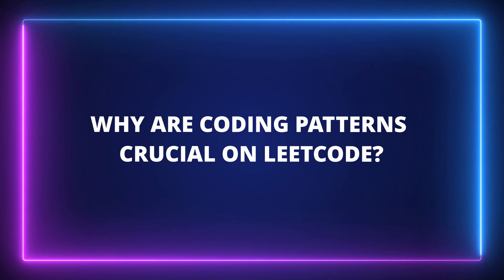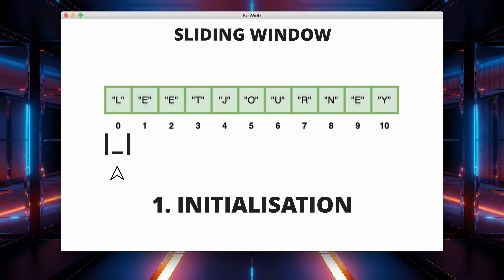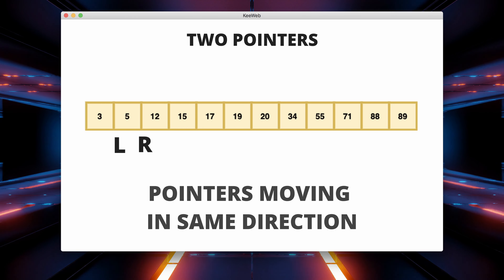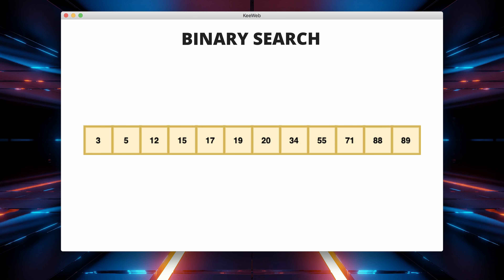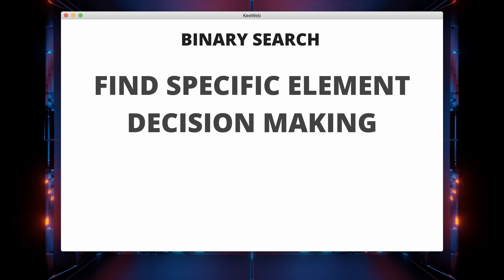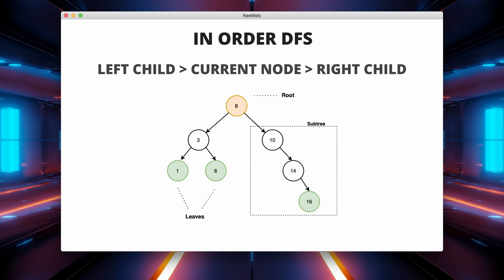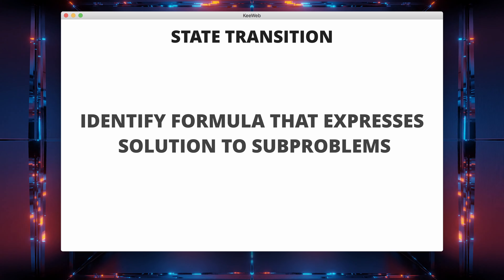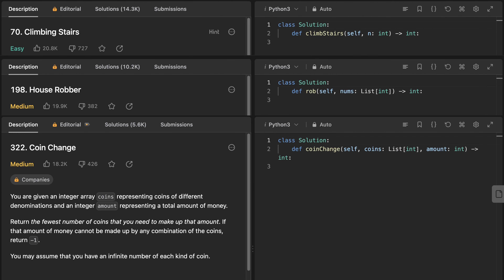Top 5 MOST Asked Coding Patterns for Interviews (in 2025) - Algorithm Implementation Examples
Prepare on the most asked coding patterns during Leetcode interview questions. Common concepts to know for your coding interview.

🏋️‍♀️ Leetcode Questions Shown in the Video

📚Chapters
0:00 Intro
0:26 Why learn coding patterns?
0:49 Sliding Window
2:48 Two Pointers
5:03 Binary Search
7:17 Depth First Search
9:14 Dynamic Programming
11:41 Conclusions
12:02 Outro